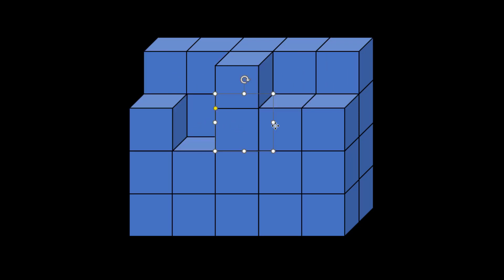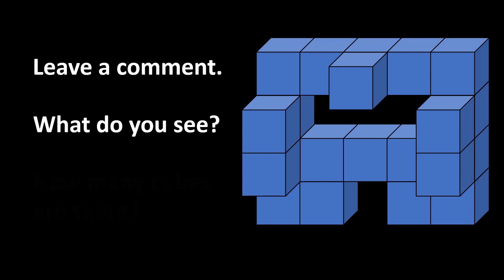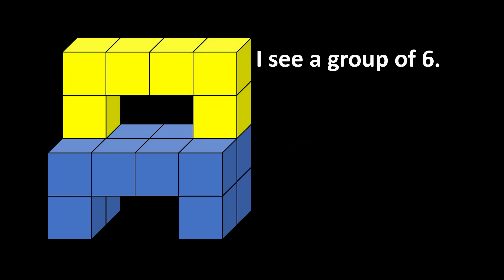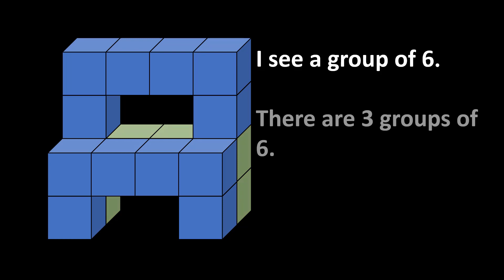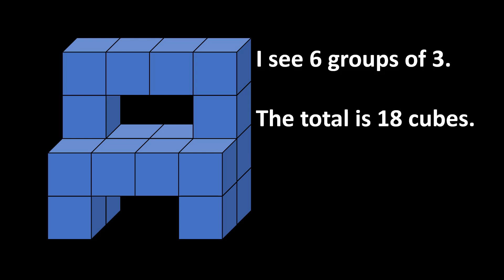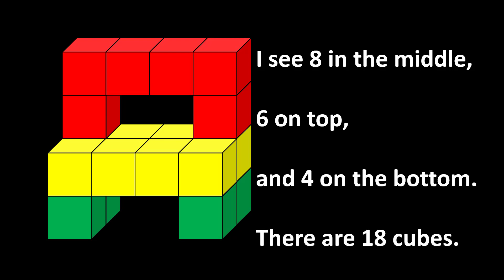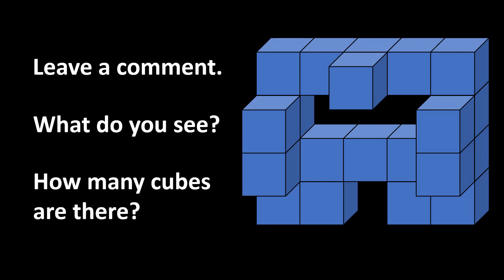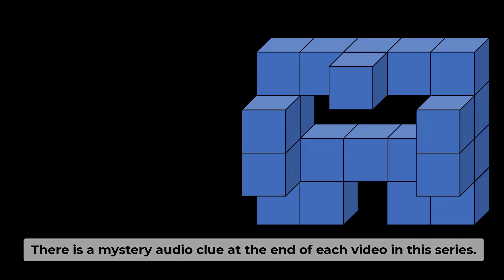How many Cubes? Video #2: The Robot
As the cubes are carved away into the shape of a robot, two questions remain...

1.  How do you see it?
2.  How many cubes are left?

Watch the video, leave a comment that tells how YOU see it and how many cubes you think there are.  Then read the comments of others.

BONUS:  There is an audio challenge clue at the end.  Just know that it is challenging - and you may need to watch several videos to solve it!